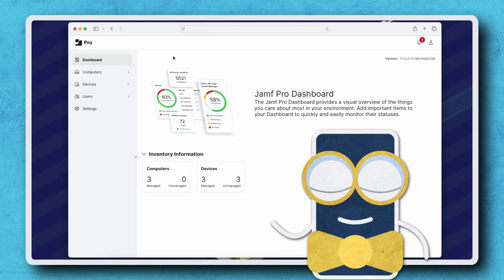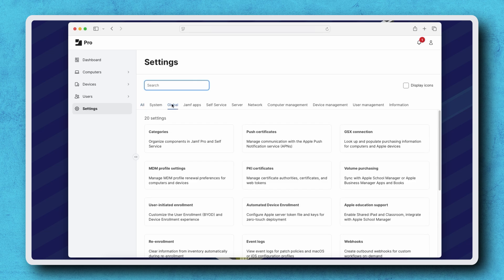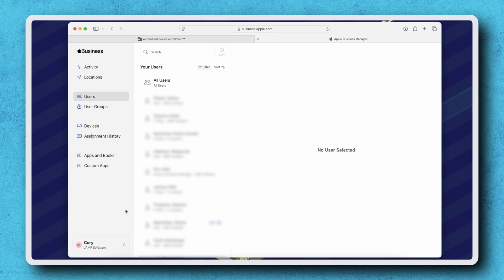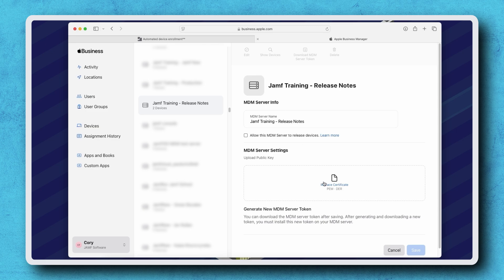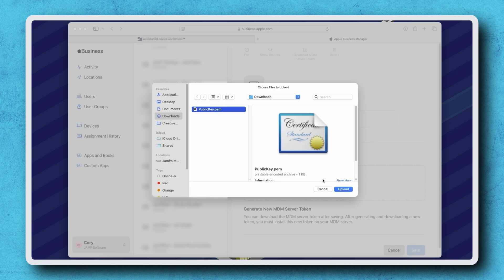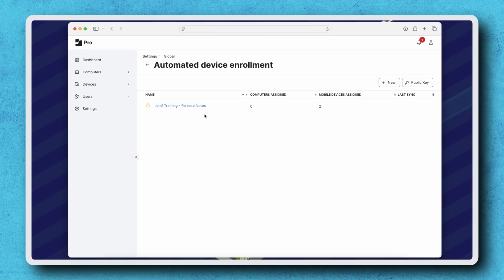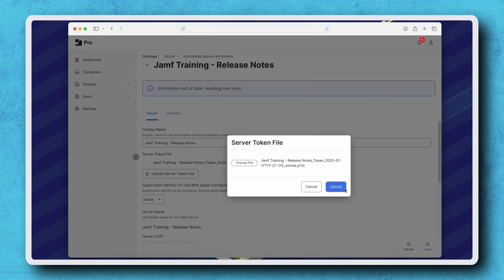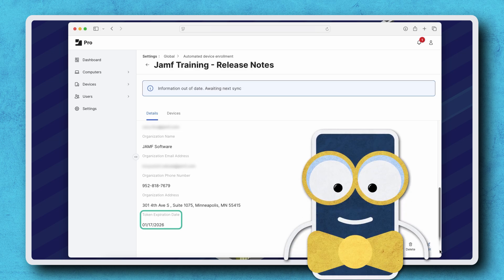How to Renew a Device Enrollment Token in Jamf Pro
Let's renew the device enrollment token in Jamf Pro using Apple Business Manager.

Resource links:
Jamf Pro Documentation - Automated Device Enrollment Integration